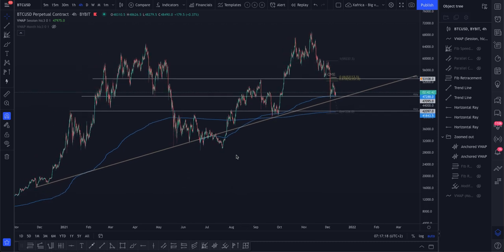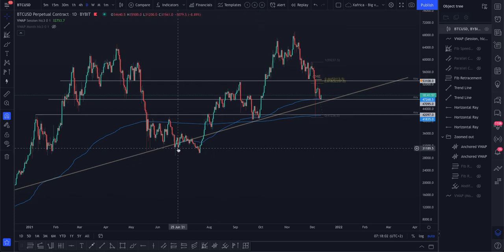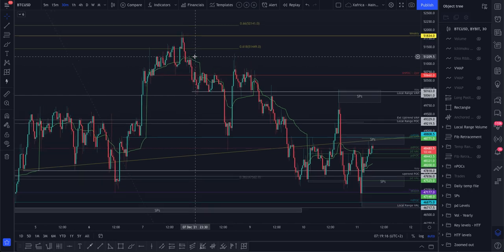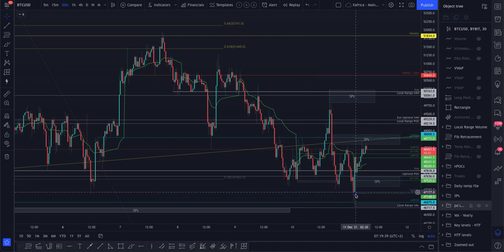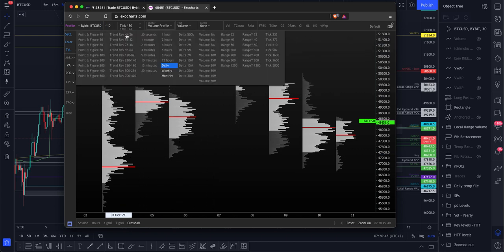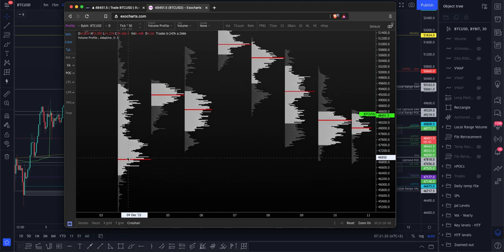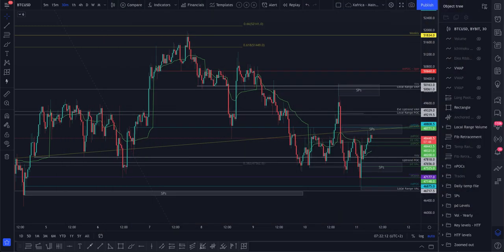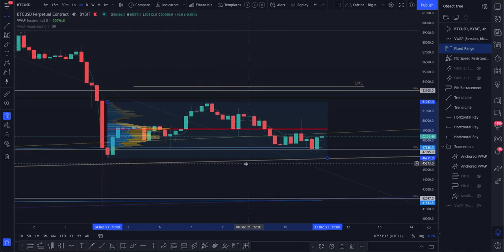Bitcoin = Fibonacci speed fan power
BTC levels and tools, all for free!